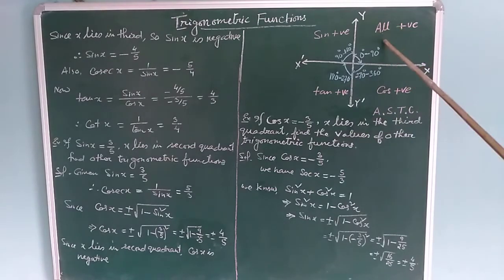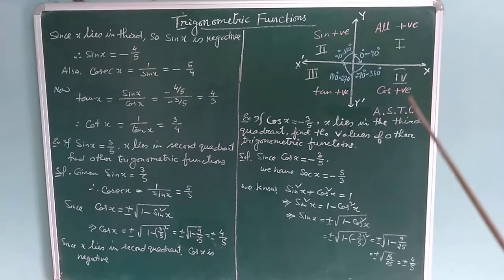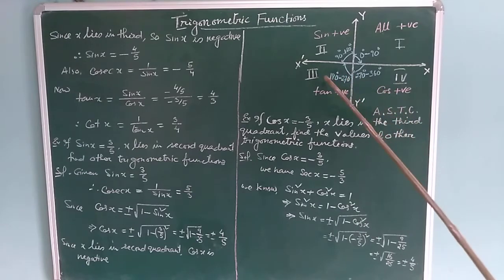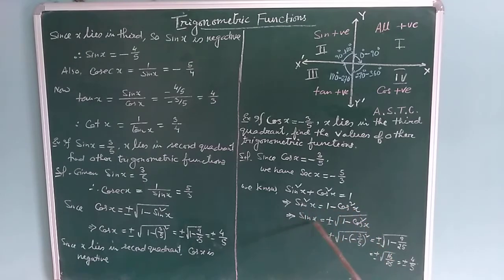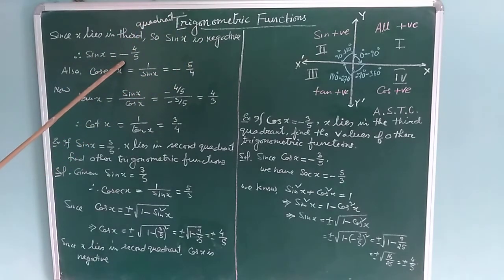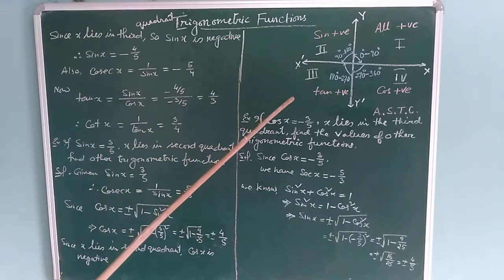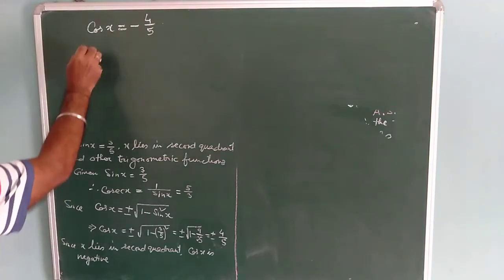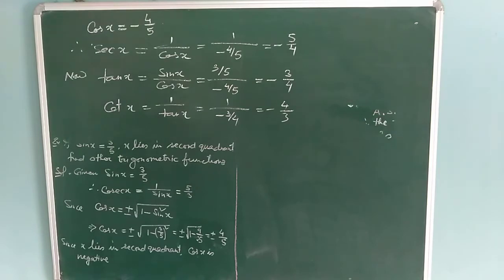Trigonometric Functions PART 1-Class 11 NCERT// Mathematics//Dr Mahinder Singh, Associate Professor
In this video we will discuss basics of trigonometric functions